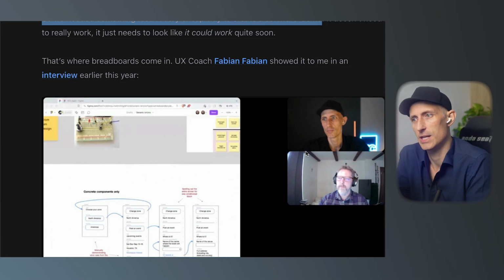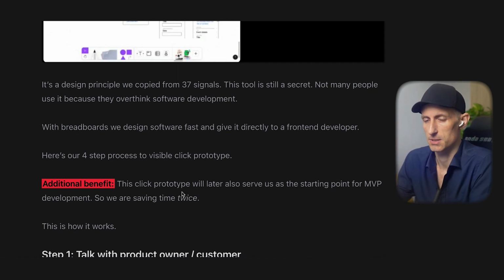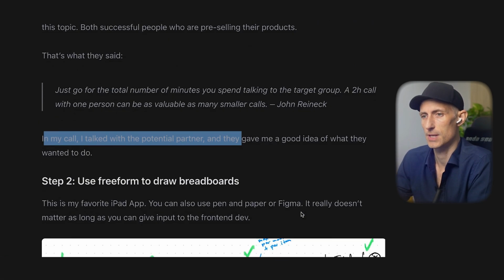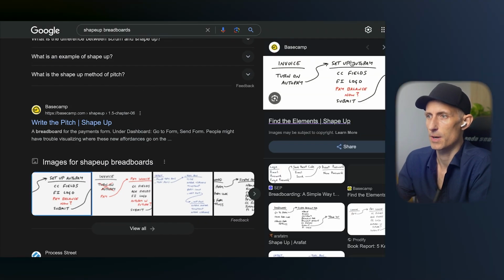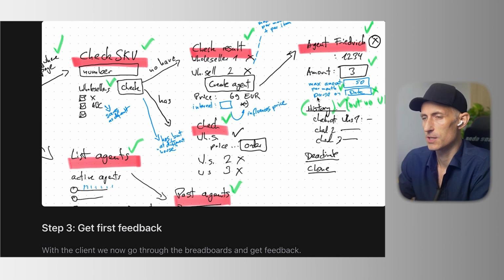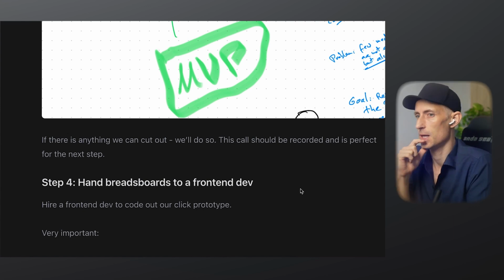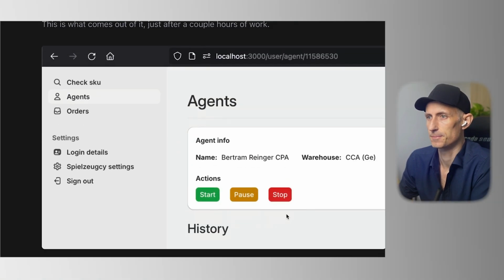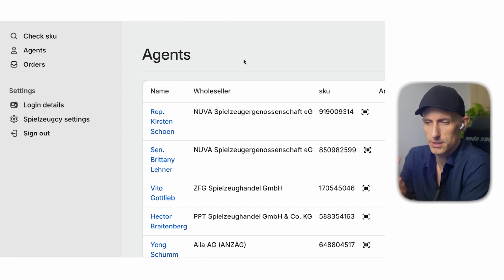We Delivered a $10,000 MVP for Just $500 - Here is How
Someone recently approached me about building a software business together. It's still in the idea stage - risky, and there's a good chance it might not even take off. But I wanted to show we could deliver fast.

This is how we built an MVP on a budget of $500, while other startups spend $10,000.